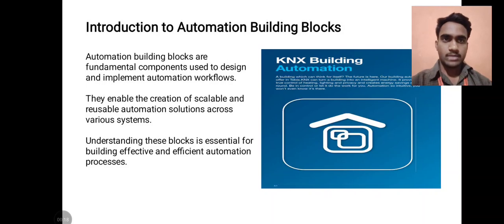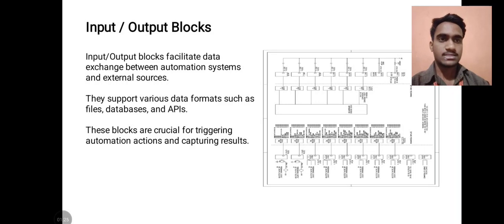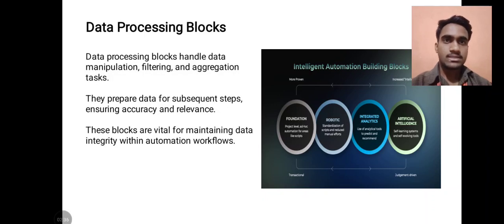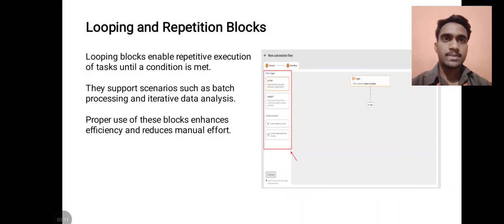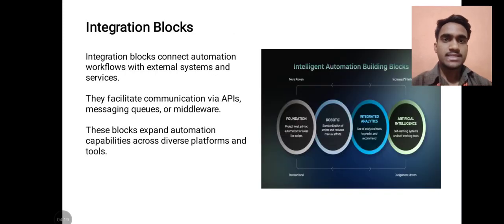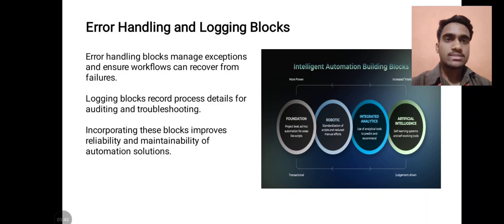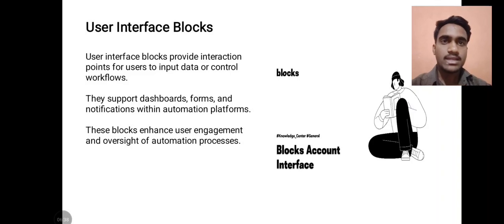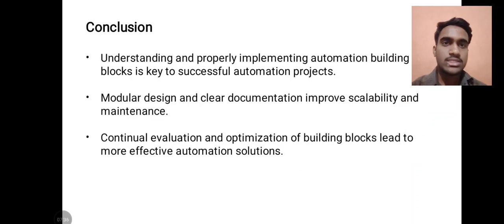Automation building blocks